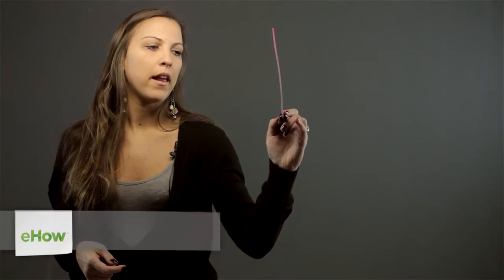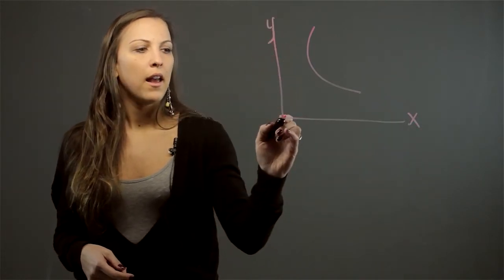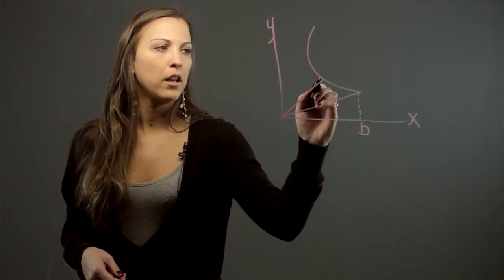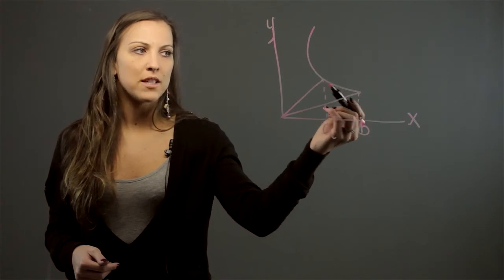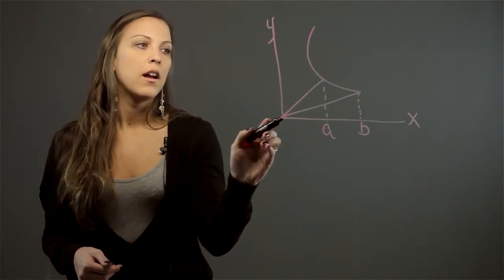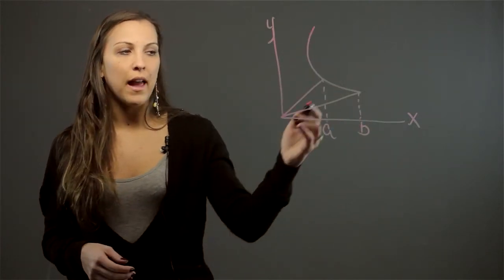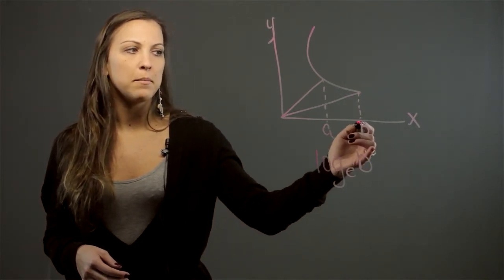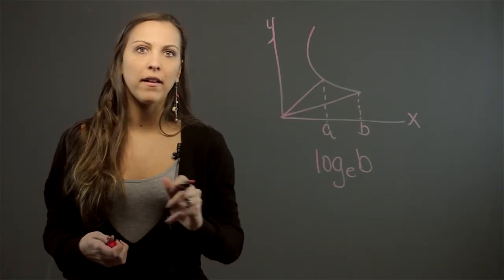What Is the Hyperbolic Angle Area? : Solutions to Your Math Problems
Hyperbolic angel area is directly related to the concept of the hyperbolic sector. Find out about the hyperbolic angle area with help from an expert who graduated from the Pforzheimer Honors College at Pace University with a Bachelor's Degree in Mathematics and Adolescent Education in this free video clip.

Series Description: Certain advanced concepts in mathematics are much easier to understand when they are broken down into their basic parts. Get tips on math solutions with help from an expert who graduated from the Pforzheimer Honors College at Pace University with a Bachelor's Degree in Mathematics and Adolescent Education in this free video series.